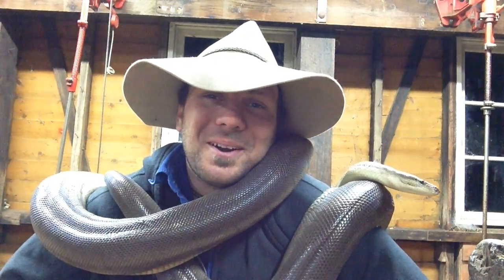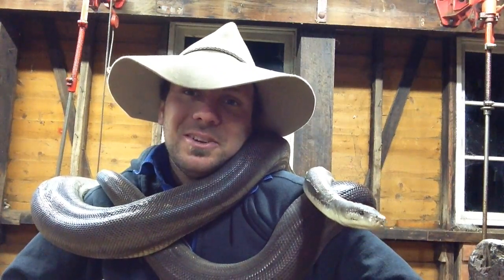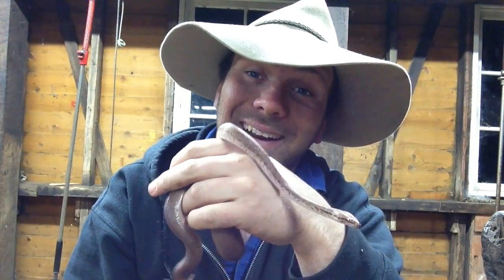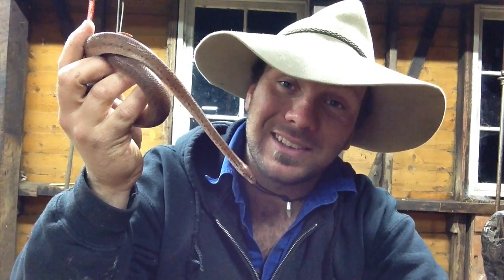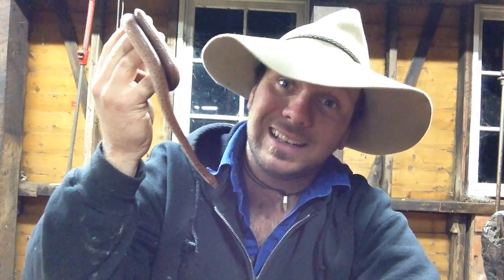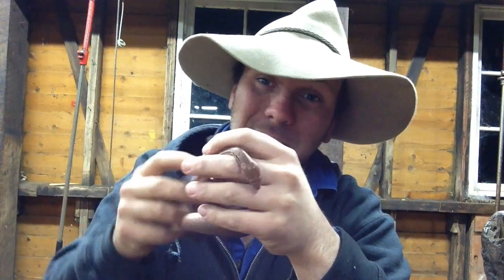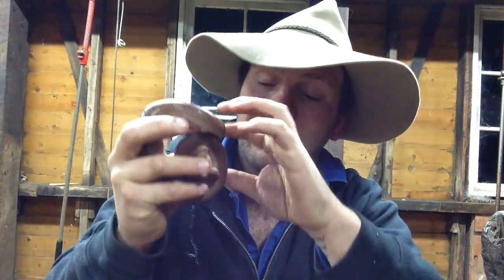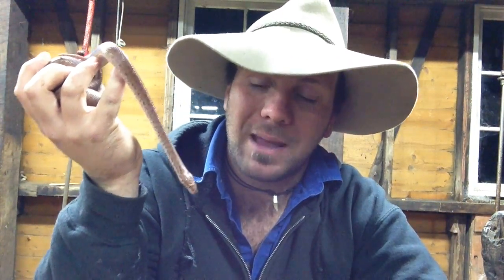Worlds Smallest Python - Help Name Our Pygmy Python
When we think of pythons we often think of the big guys, burmese pythons, reticulated pythons, event olive and scrub pythons, but Australias West Coast is home to the worlds smallest python, the Pygmy or Anthill Python